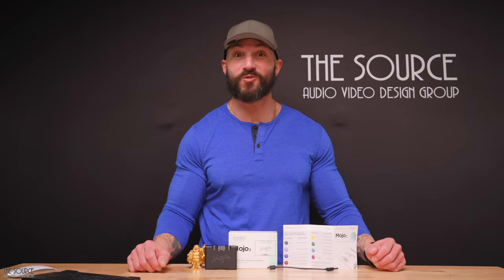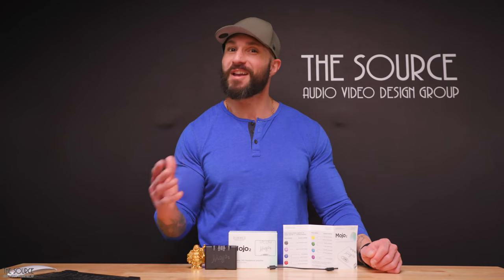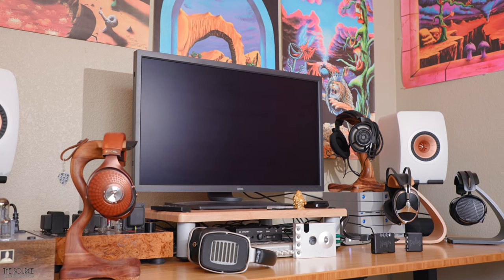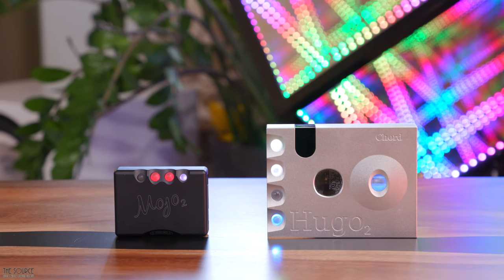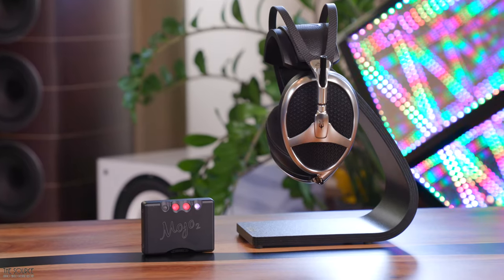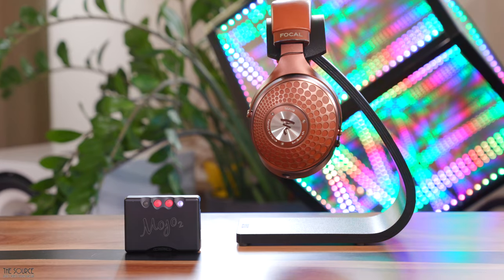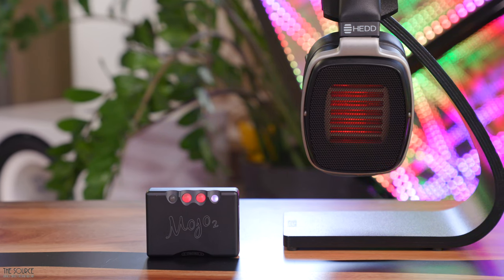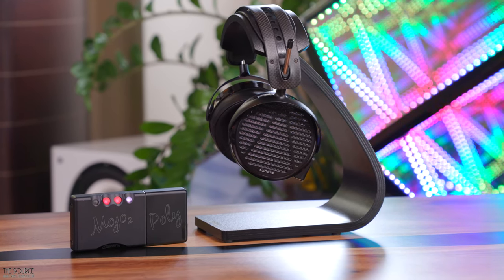Chord Mojo 2 DAC and Headphone Amplifier the best DAC under $1000?